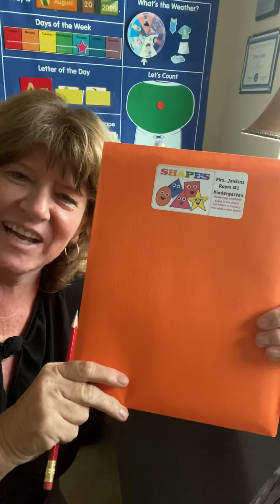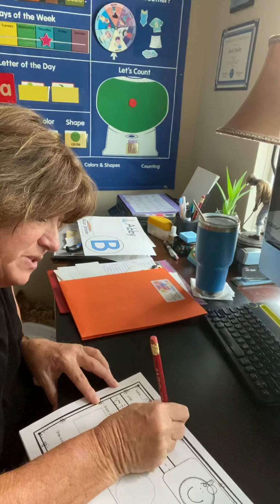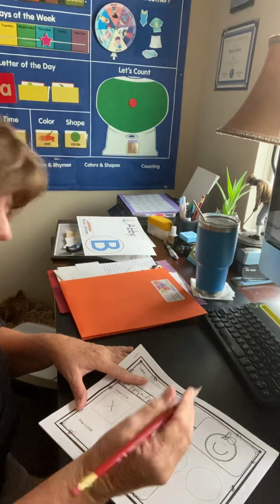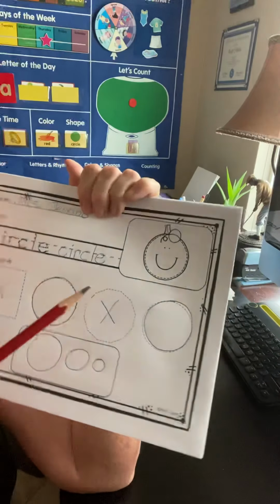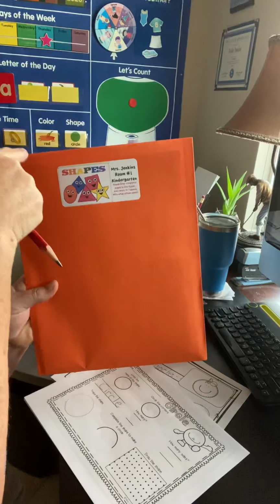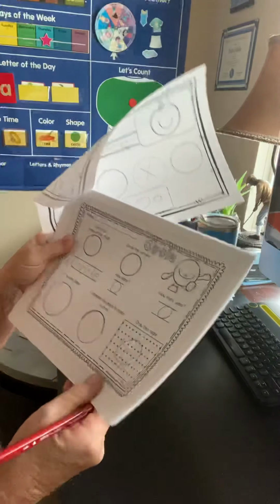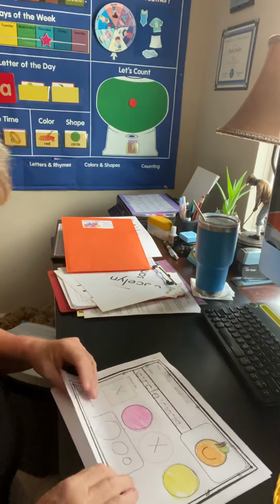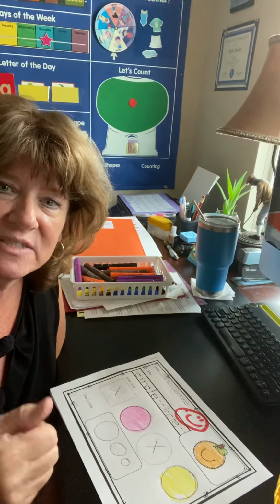Shapes - Circle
Circle worksheets